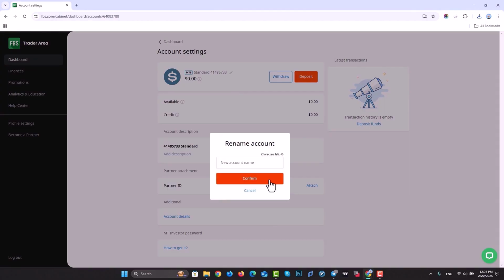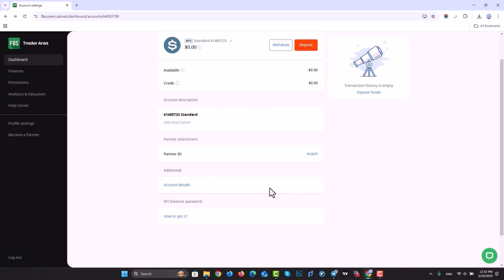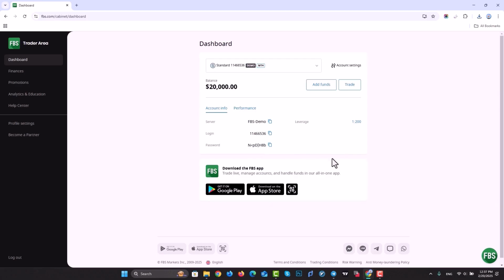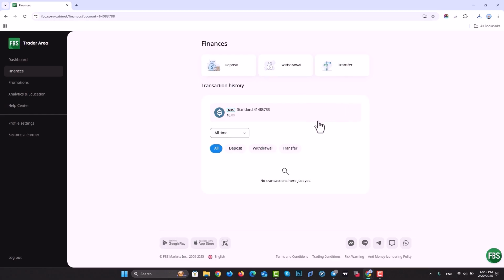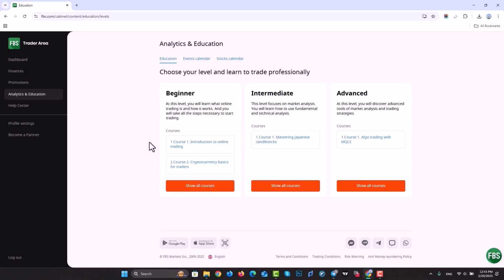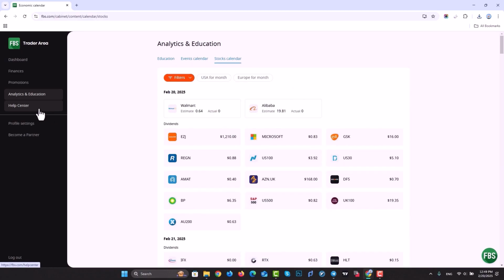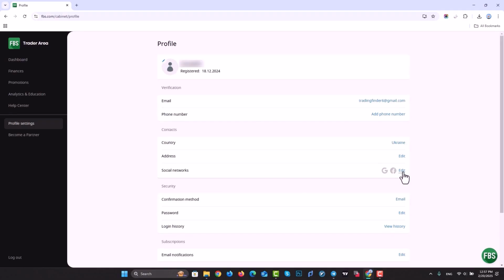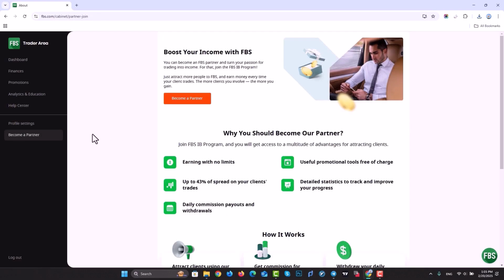⭕️ FBS Dashboard 2025 [7 Main Parts, including Finances and Promotions] [TradingFinder]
📊 FBS Dashboard 2025 | Core Features & Platform Navigation

Explore the FBS dashboard with this concise guide—highlighting main sections such as account balance, funding tools, trading platform access, market insights, and security settings—to help you navigate the platform efficiently and confidently.

🔍 Key Features:
• Account Overview – Quickly check balance, equity, and free margin
• Deposits & Withdrawals – Access funding options including bank, e-wallet, and crypto
• Trading Platforms – Launch MT4, MT5, and FBS app directly
• Active Trades & History – Monitor your open positions and past performance
• Market Tools – Use built-in charts, economic calendar, and news feed
• Profile & Security – Update settings, enable 2FA, and manage notification preferences

00:00 FBS Dashboard Tutorial
00:20 Account Settings
00:37 Deposit and Withdrawal Options
01:12 Transaction History
01:26 Partner Attachment
01:55 MetaTrader Password
02:26 Selecting and Adding New Accounts
03:00 Trading with MetaTrader 5
03:22 Account Information and Password Generation
03:40 Downloading FBS Application
03:55 Finances Section Overview
04:45 Promotions and VPS Service
05:04 Analytics and Education Section
05:17 Education Section Levels
05:29 Events Calendar Filters
06:08 Stocks Calendar
06:22 Help Center
06:39 Profile Settings
06:57 Changing Email and Phone Number
07:19 Changing Country and Address
07:41 Social Network Connection
07:54 Confirmation Method
08:09 Password Management
08:29 Login History and Email Notifications
08:50 Become a Partner